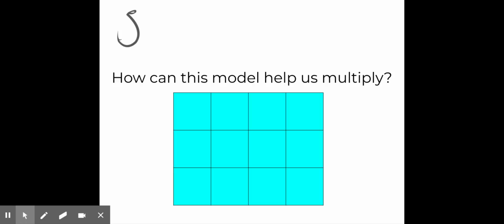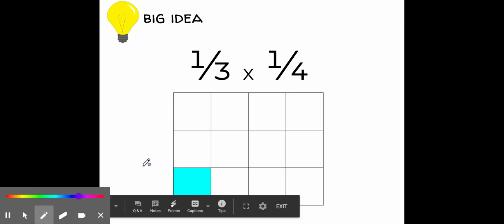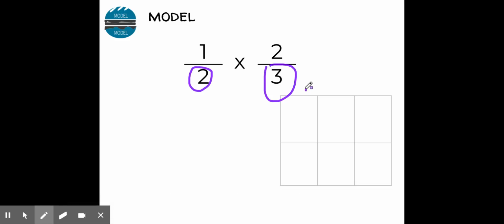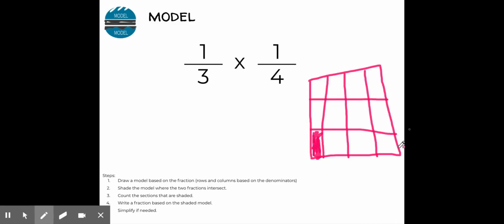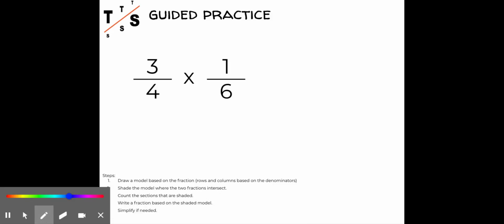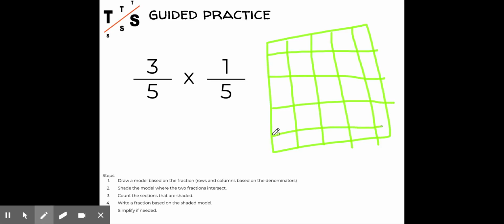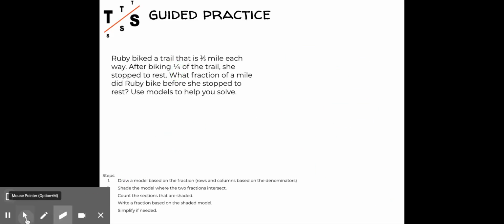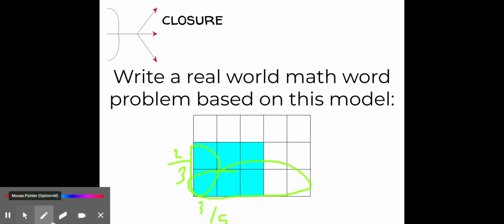Learn How to Use Models to Multiply Fractions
This is a direct instruction video on how to use models to multiply fractions.